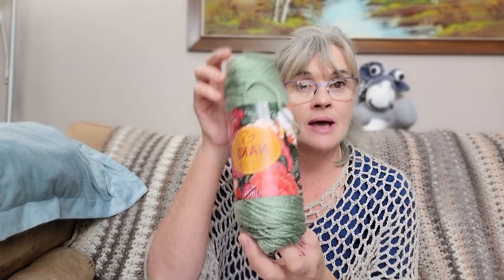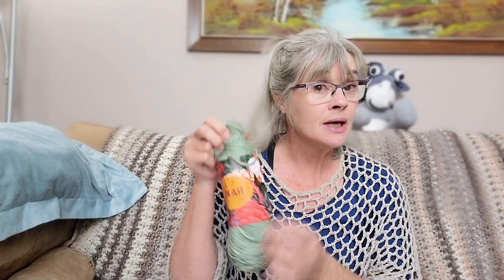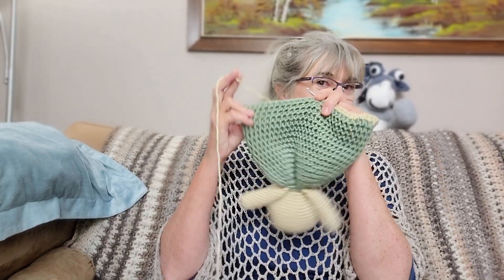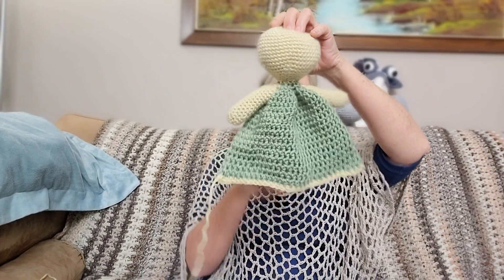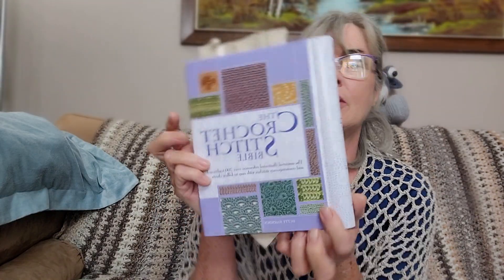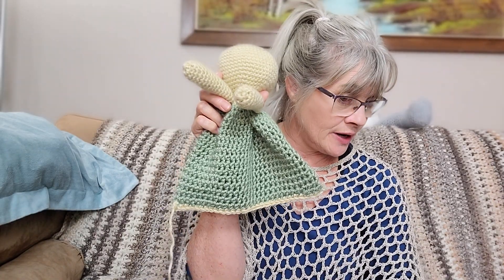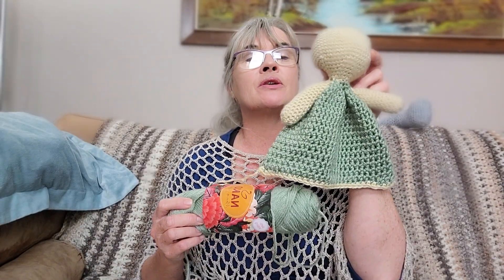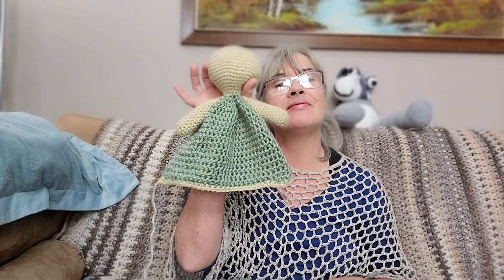crochet Angel Lovey Update & Chat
AMAZON WISH LIST: